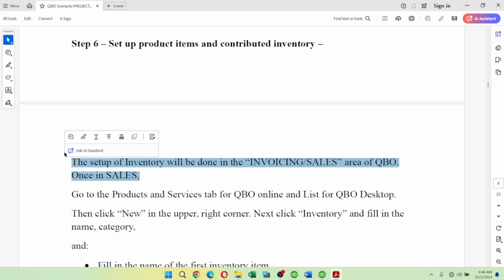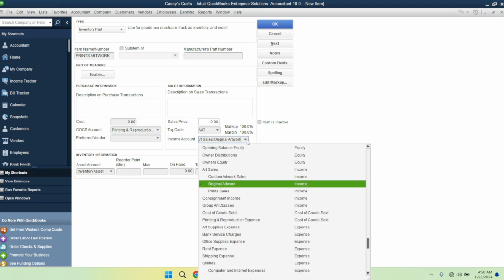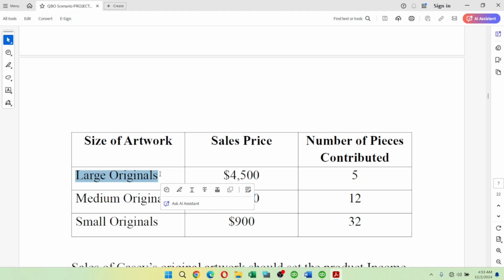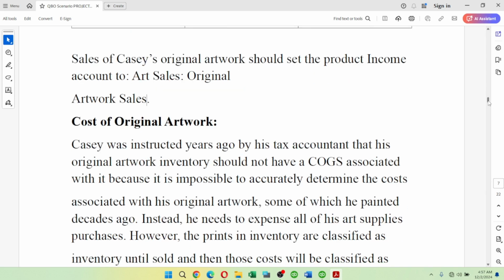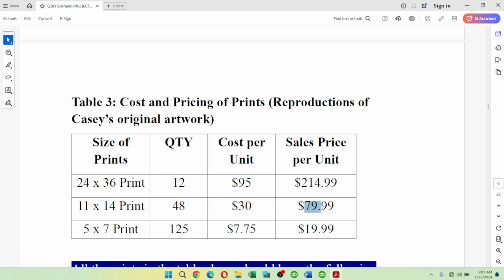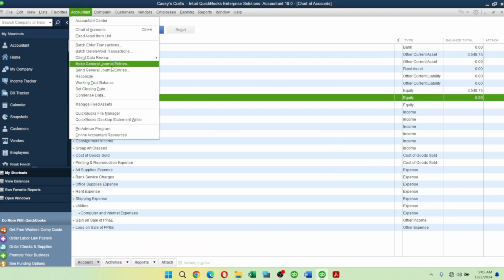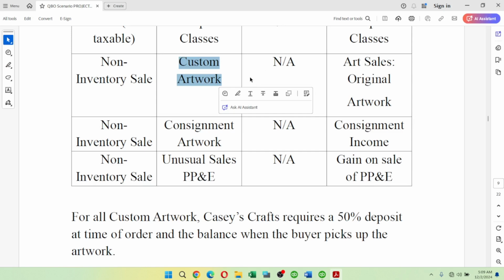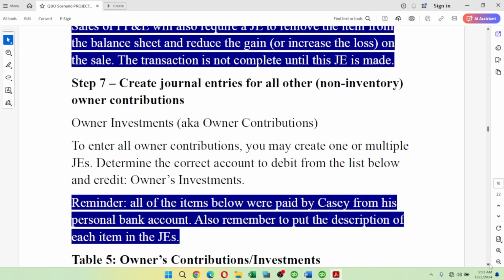QuickBooks Accounting Milestone Project Vid 5 Inventory Items